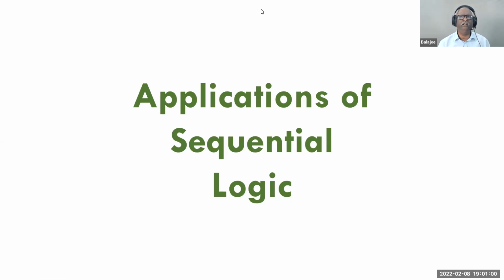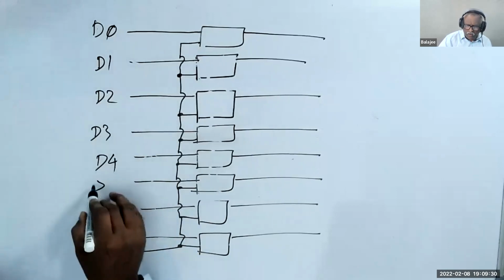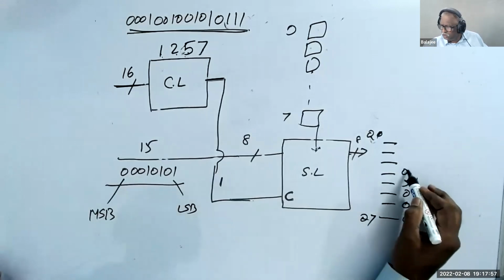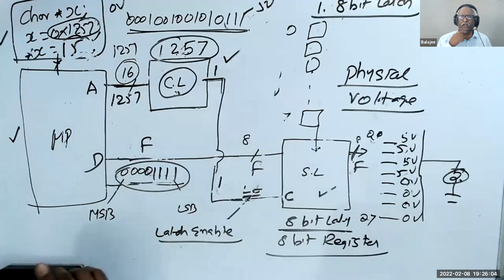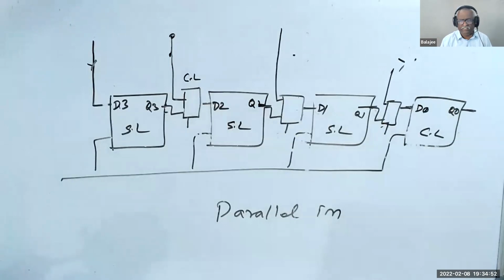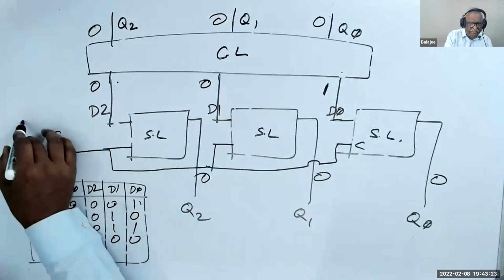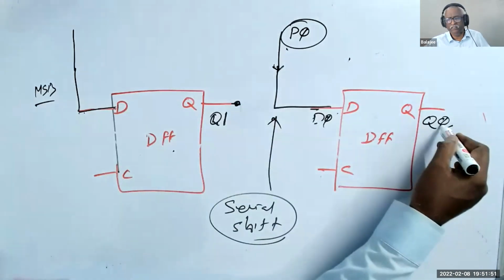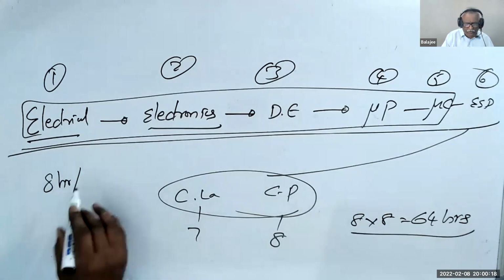Sequential Logic (Part 2) | Week 5 Session 2